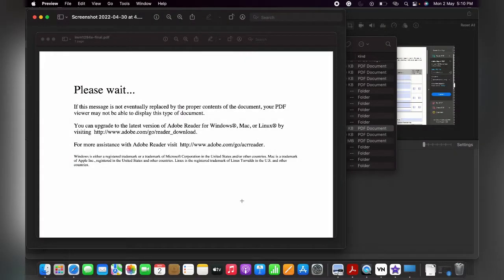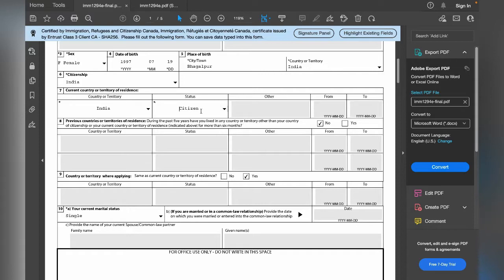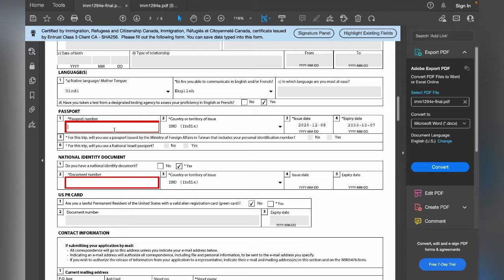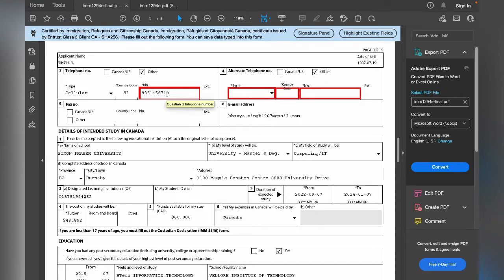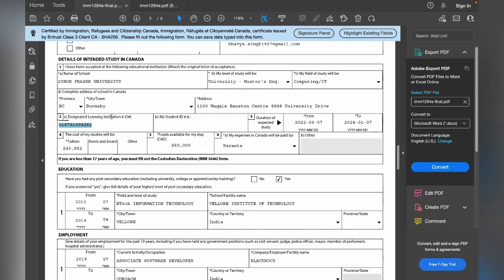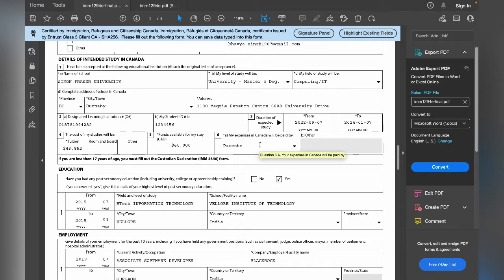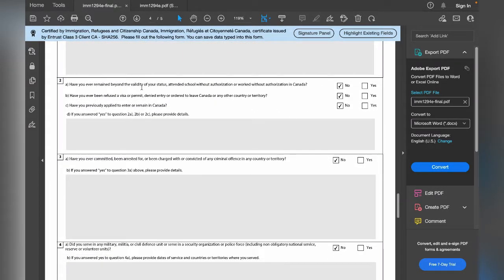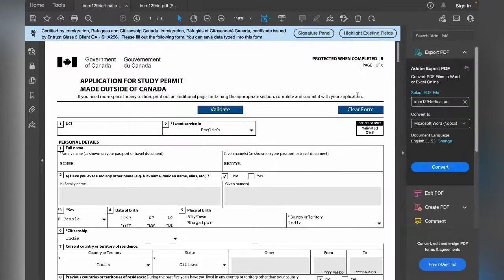IMM1294 Application for study permit made outside of Canada Form | Canadian Visa Application